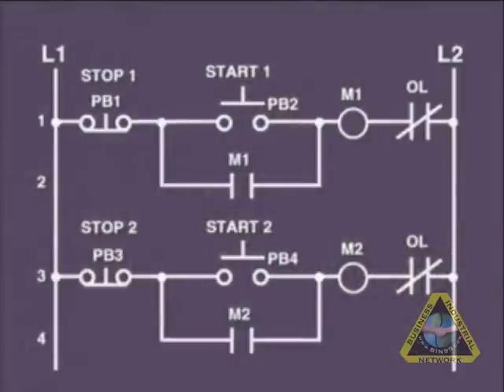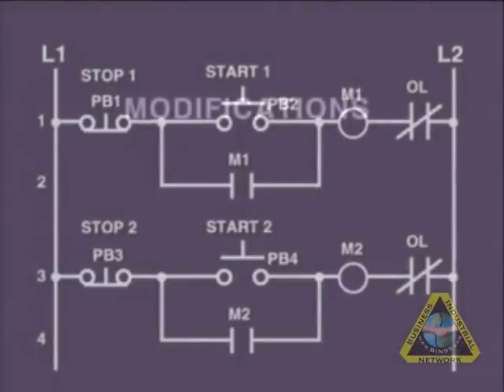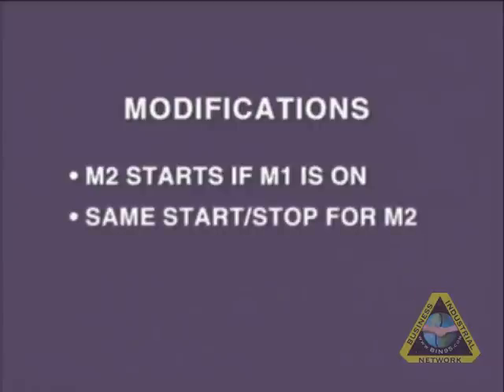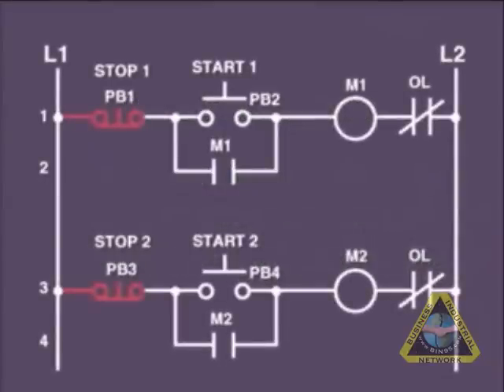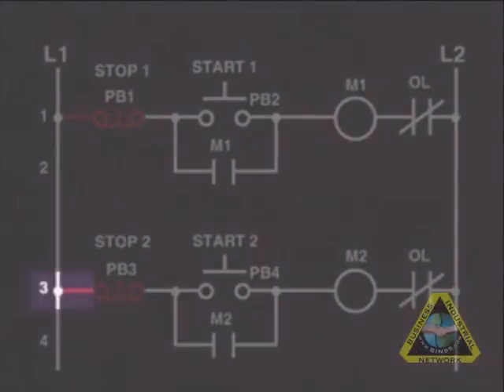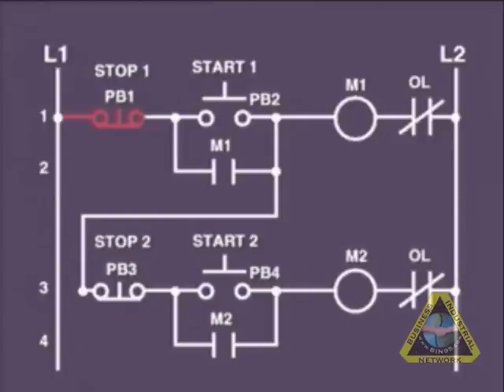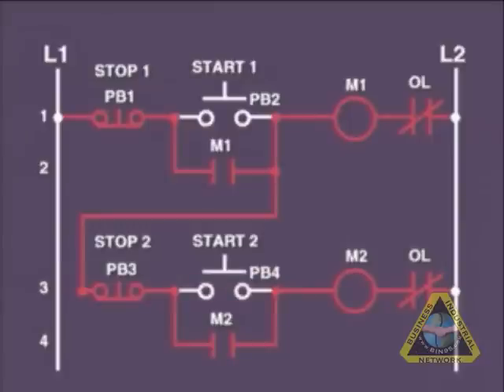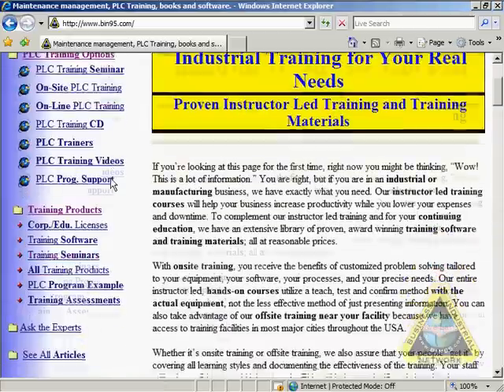Electrical Wiring: Electrical circuits wiring tutorial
shows how to modify an existing motor circuit's electrical wiring using a motor control diagram. This electrical wiring tutorial video is one of the many electrical circuits explored in DVD 4 of the 10 DVD Industrial Electrical Training Video Library.